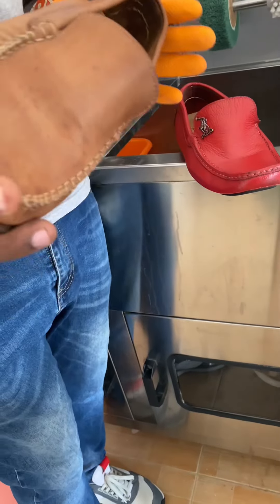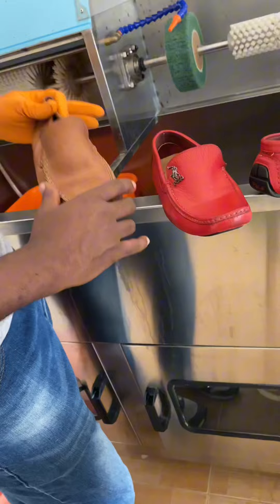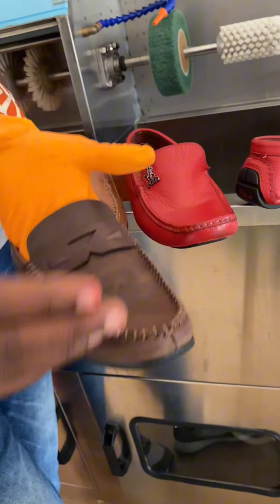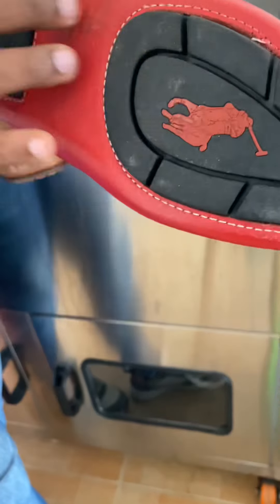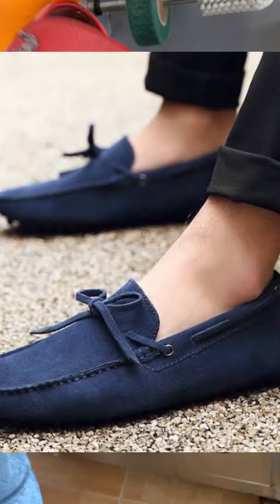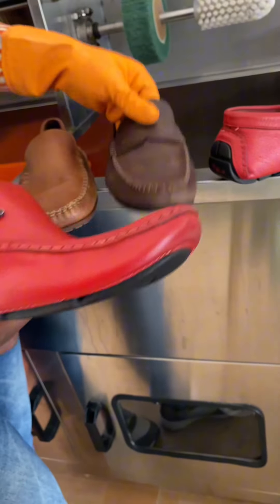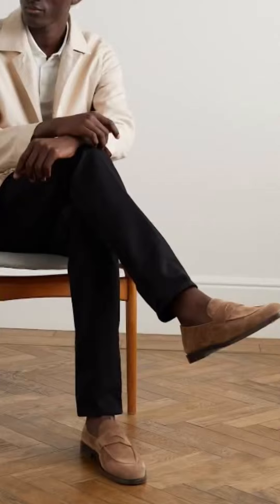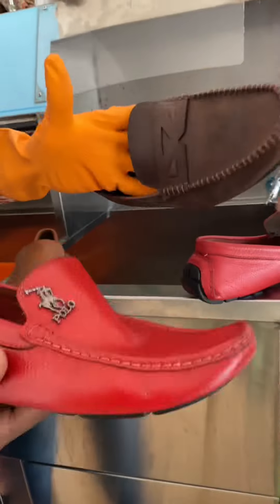Difference between moccasins and Loafers